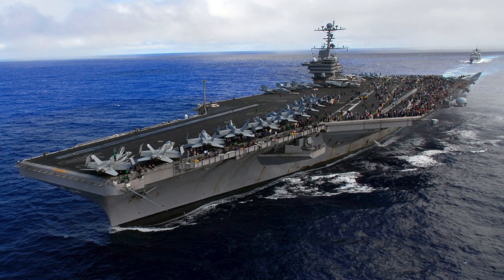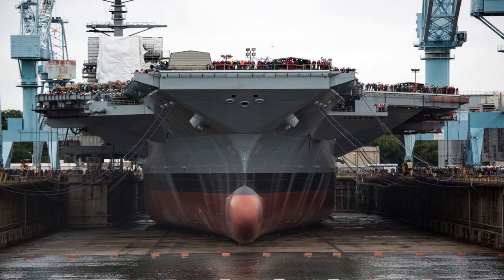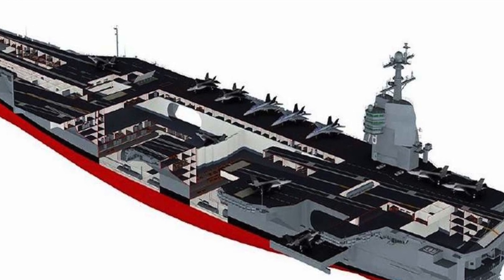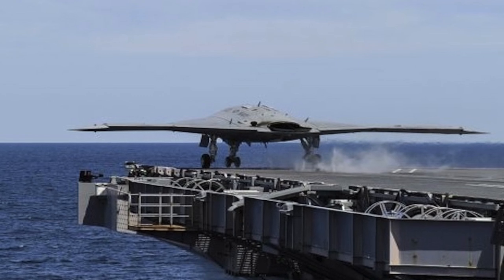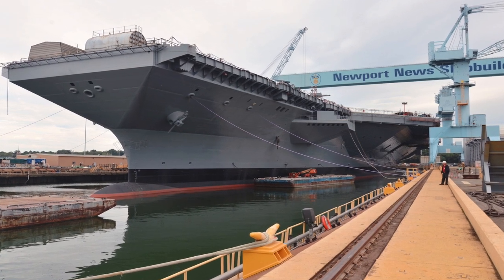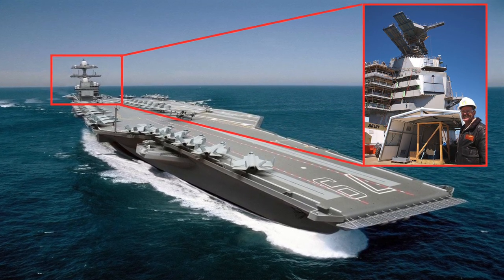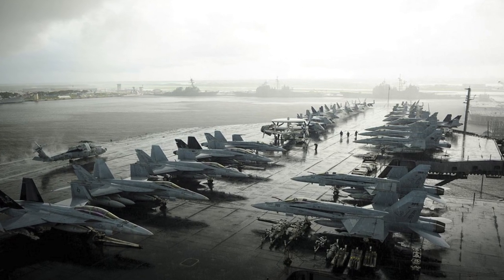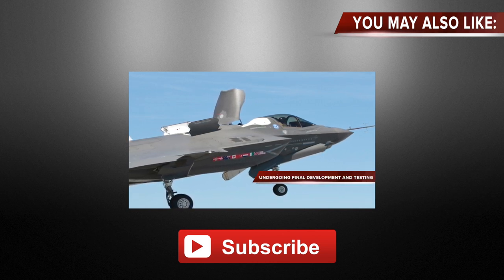NIMITZ vs FORD class: TOP 5 IMPROVEMENTS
AUTOMATION & AIR CONDITIONING:

Ford-class has beed designed keeping in mind the cost of an individual sailor. The ship is more automated than any before it, which gives it increased capability with reduced crew.
Automation has been implemented wherever possible, which has reduced crew size ,which in turns lower operating cost.

Ford-class carriers total of only 2,600 sailors, about 700 fewer than a Nimitz-class.
Considering the 50 years life span of the carrier, this will translate to billions of dollars in saving.

The carrier has fully air conditioned crew compartments , drastically improving the living condition of the crews and help in getting more out of each crew.

ELECTROMAGNETIC AIRCRAFT LAUNCH SYSTEM:

Nimitz-class carriers got planes moving for takeoff using steam-actuated catapults. The system required a lot of steam piping, a large condensate return, and tons of fresh water. They also have a lot of maintenance issues.

Plus, with steam-actuation, the majority of the force is being transferred to the airplane at the beginning of the stroke—in a jolt. This puts stress on an airframe, and thus reduces lifespan of the multi-million dollar planes.

Ford class uses Electromagnetic Aircraft Launch System (EMALS). The system uses linear induction motor with an electric current to generate a magnetic field. That field then propels a carriage down a track. Since the power delivery is linear, it negates the deficiencies of steam catapult.

MORE POWER & BETTER EFFICIENCY:

The heart of any aircraft carriers are the nuclear reactors which provide the required power.
Ford class has newly designed reactors.
2 Bechtel A1B nuclear reactors are installed on each Ford-class carrier.
Each one these are capable of producing 300 MW of electricity, triple the 100 MW of each Nimitz-class.

The huge power supply provides for the leg room, required for future expansions like inducting Laser Guns

Also, compared to the Nimitz-class reactor, the Ford reactor have about half as many valves, piping, major pumps, condensers, and generators which reduced maintenance cost and lower space requirements.

IMPROVED RADAR:

Ford class has an integrated Active electronically scanned array search and tracking radar system. The dual-band radar (DBR) utilizes a multi tier, dual-band tracker, which consists of a local X band tracker, a local S band tracker, and a central tracker. The central tracker merges the two signals to provide a comprehensive situational awareness.

The X band tracker is optimized for low latency to support its mission of providing defense against fast, low-flying missiles, while the S band tracker is optimized for large area coverage.

This new system has no moving parts, therefore minimizes maintenance & manning requirements.
Also, the island is kept smaller by replacing 6 to10 radar antennas with a single six-faced radar.

BETTER DECK WITH SMALLER INLAND:

The Ford class has a newly designed deck. It has 3 aircraft elevators instead of 4 in Nimitz.
Eliminating 1 of the elevators further increased the ship's capabilities by leaving room for other things like having dedicated helicopter landing pad.
The island is also smaller and farther aft than the Nimitz‐class, this way, space for flight deck operations and aircraft maintenance is increased.

The result is impressive,Ford class is capable of generating 30 % more sorties (flight missions) per day than Nimitz‐class. This is huge gain since the offensive as well as defensive capabilities of the carrier gets a major lift.

The increased open spaces also provide for great transformational potential like ability to install directed energy weapons & deployment of unmanned aircrafts in future.